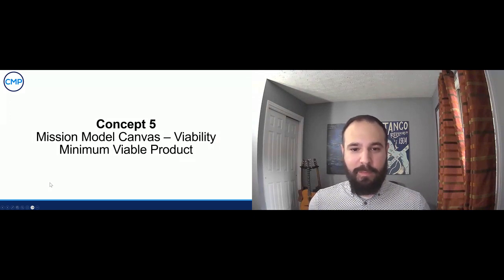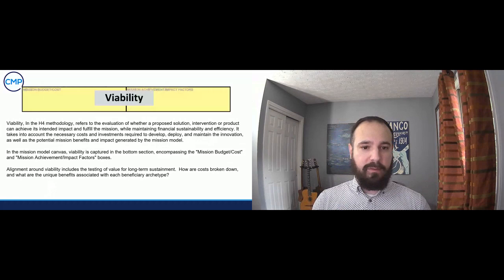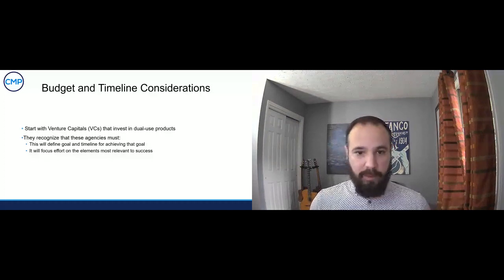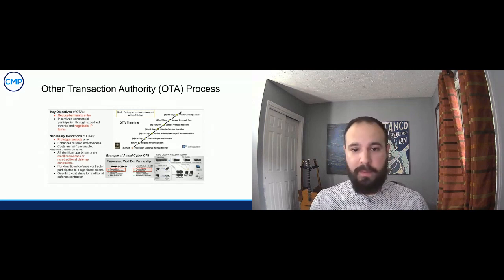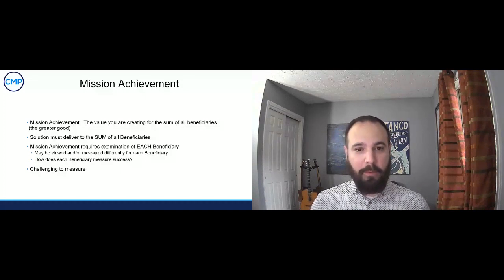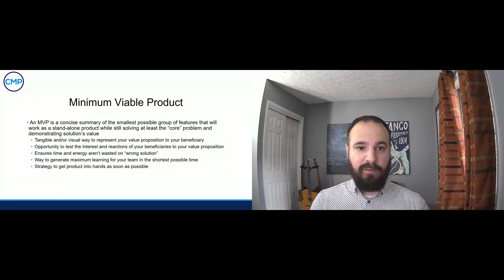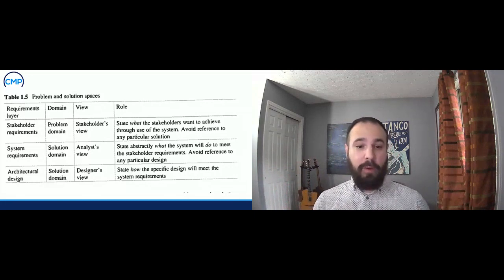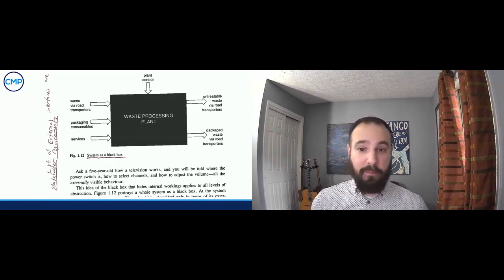Hacking 4 Concept 5 Lecture - Mission Model Canvas – Viability and Minimum Viable Product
Dr. James Santa, from the Common Mission Project, introduces Concept 5, covering viability and the minimum viable product (MVP) in the Lean LaunchPad framework. Viability involves assessing whether a solution can achieve impact while staying financially sustainable, illustrated by the analogy of cell phone costs. Mission costs, not generating revenue but fulfilling objectives, are explained using examples like the postal service. The concept of dual use, budgeting timelines, and funding opportunities like Other Transaction Authority (OTA) are touched upon.

The MVP concept is detailed as a concise, standalone solution that addresses core problems and demonstrates value while conserving resources. It's highlighted that MVPs aren't prototypes but tools for learning through iterations. Dr. Santa explains the black box approach for initial MVPs, showing how they can evolve into more detailed versions based on continuous discovery. Overall, the lecture provides practical insights into viability assessment, budgeting, dual use, and the iterative process of building refined MVPs in mission-driven entrepreneurship.

This concept session correlates to Concept 5 of the H4 syllabus and proposed slide deck.

Licensees may copy, distribute, display, and perform the work and make derivative works and remixes based on it only for non-commercial purposes. This work was originally authored by Steve Blank, Pete Newell, and Joe Felter. Copyrights in this work are jointly owned by The Common Mission Project and BMNT, Inc.

to learn more about the organization, and to find educator resources to enhance the student experience in the United States.